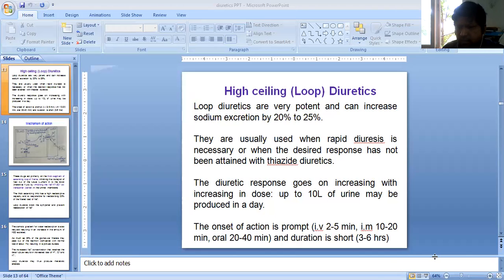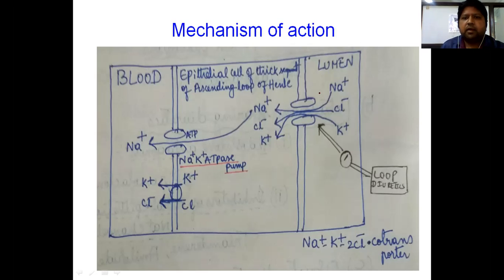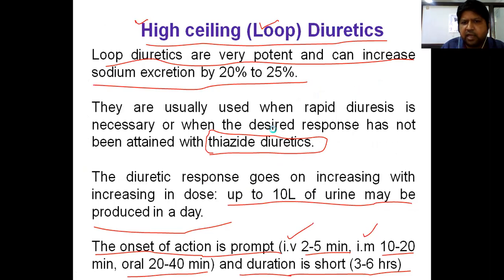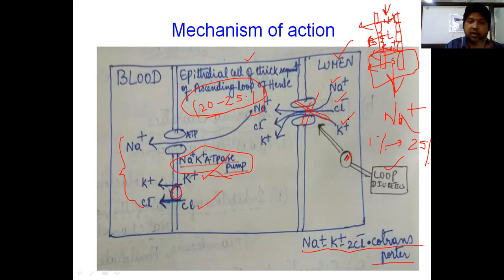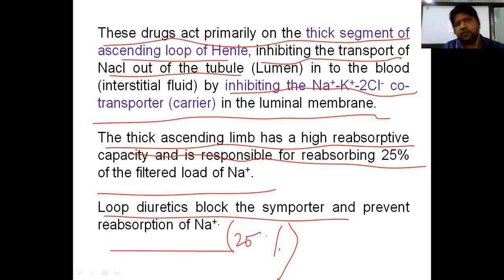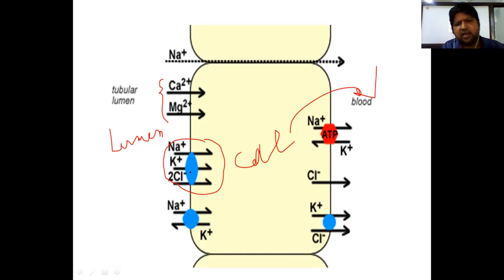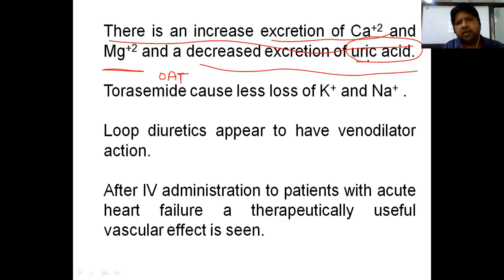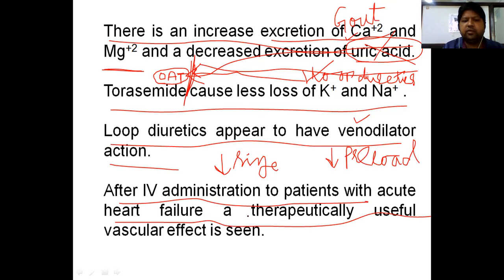PHARMACOLOGY II, Diuretics 3 by- Dr. K. Sunil Kumar